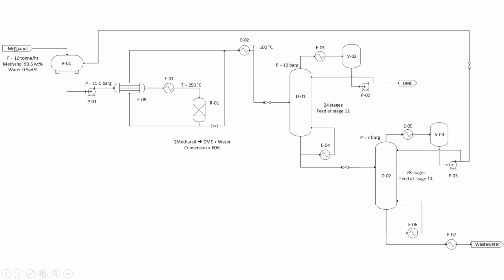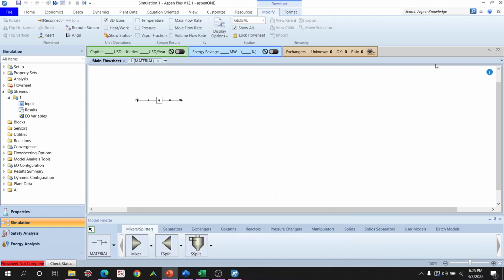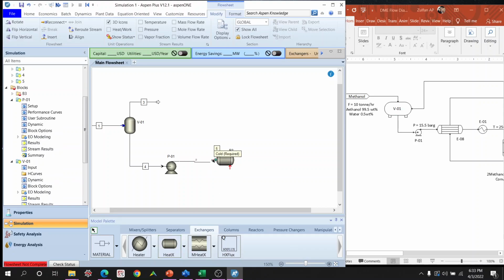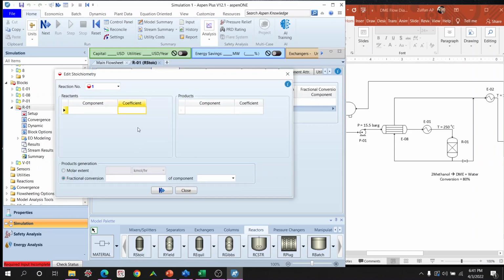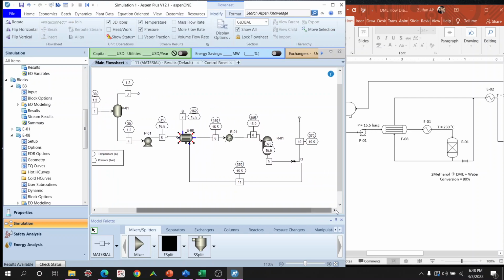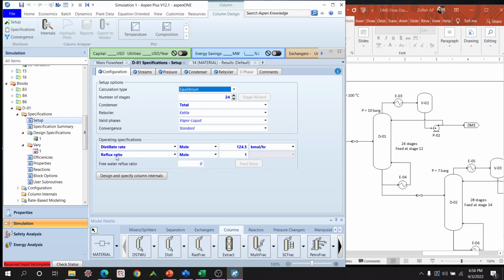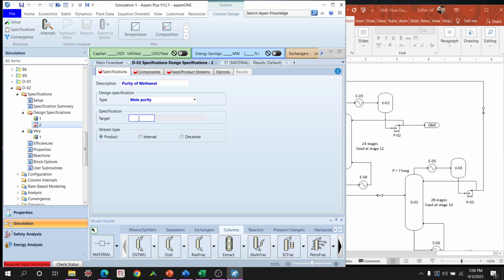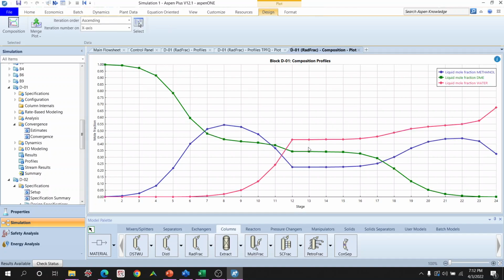Aspen PLUS for beginner: simulate a chemical plant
Simple tutorial on how to start using Aspen PLUS. For beginner.